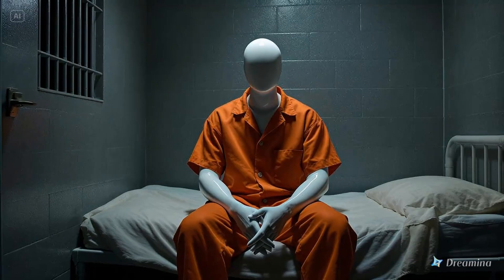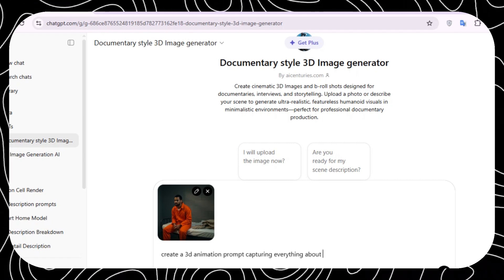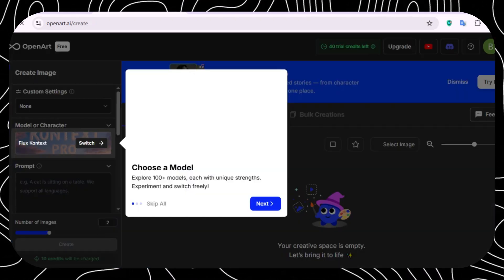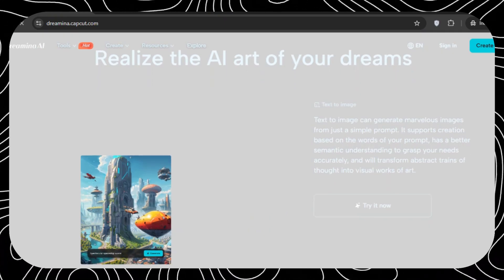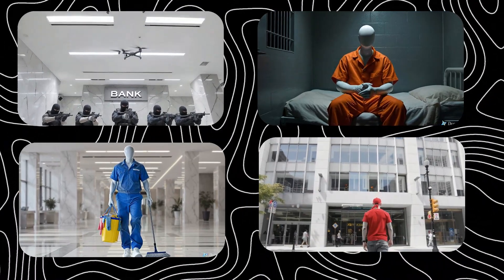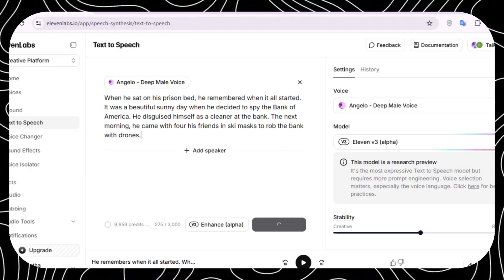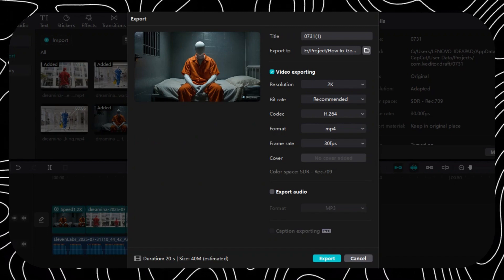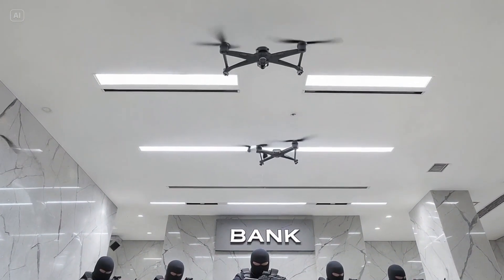How to Make 3D Documentary Animations with AI in 3 minutes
In this video, you'll learn how to make 3D Documentary Animations with AI in 3 minutes.
This fast tutorial walks you through the best tools, prompts, and tips to bring stories to life. Perfect for filmmakers, educators, and creators who want high-quality results fast — no 3D skills required!

00:00 Intro
00:06 Creating the prompt in ChatGPT
00:53 Creating 3D Animation Images in Open Art ai
01:31 Creating 3D Documentary Animations in Dreamina Capcut
02:12 Generating audio in Eleven Labs
02:45 Editing the full video in Capcut